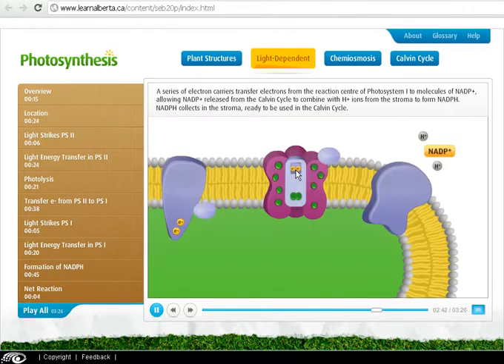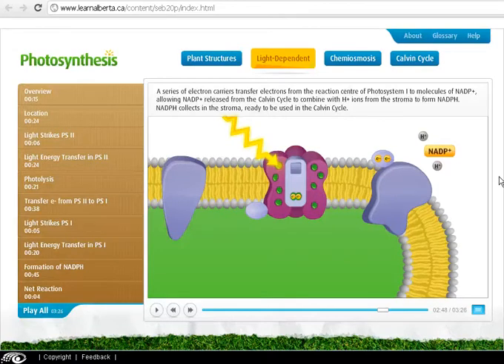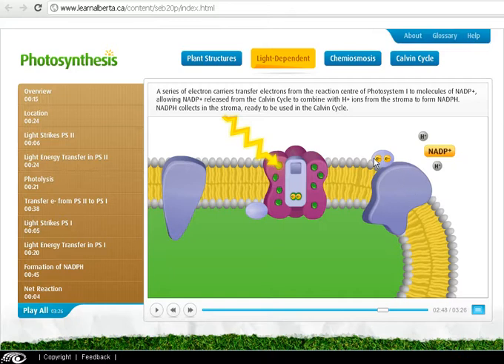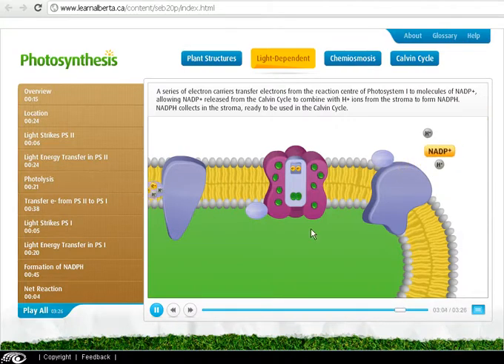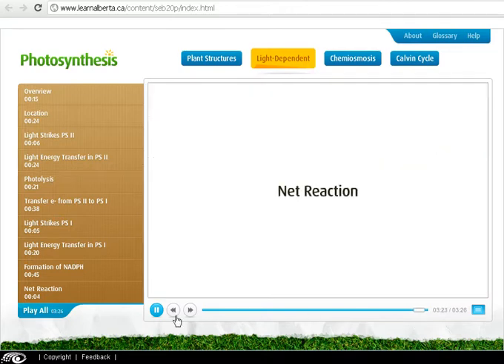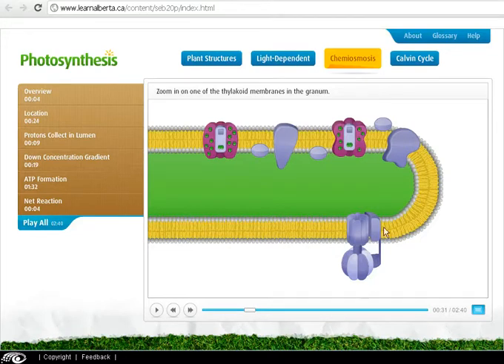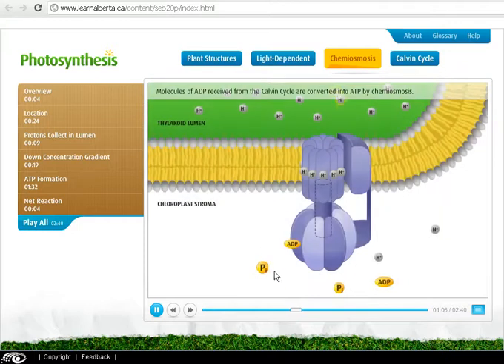Photosynthesis Part 3 of 4